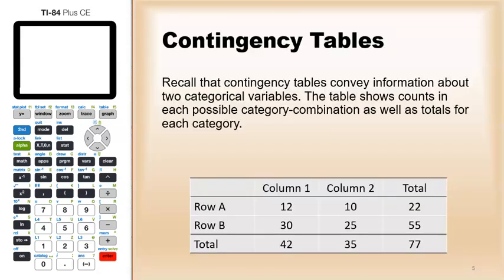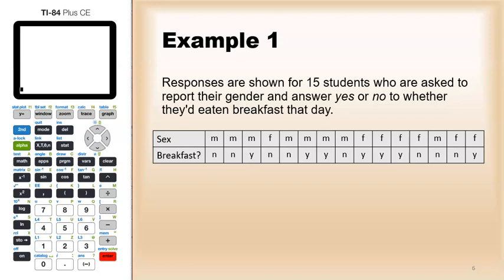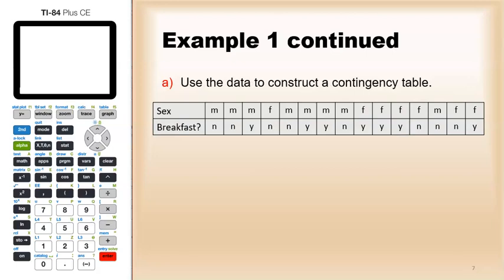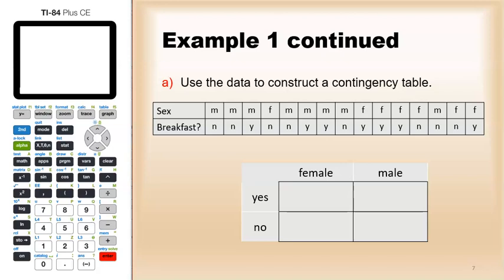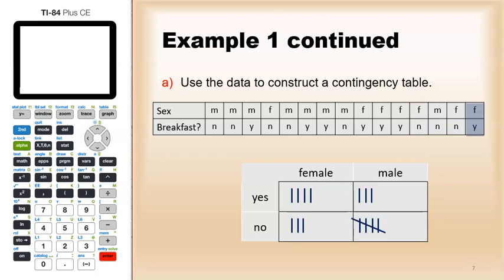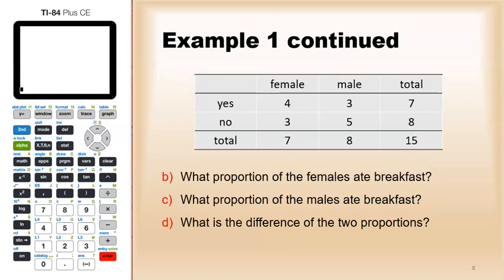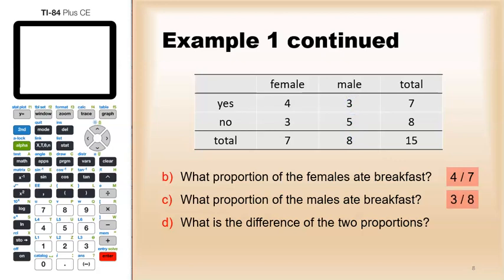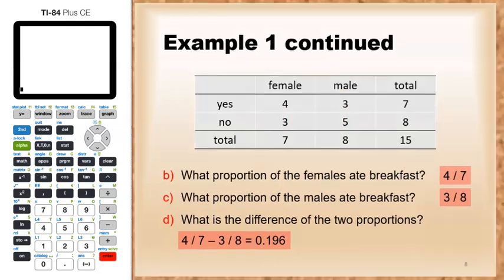15 2 Contingency Tables